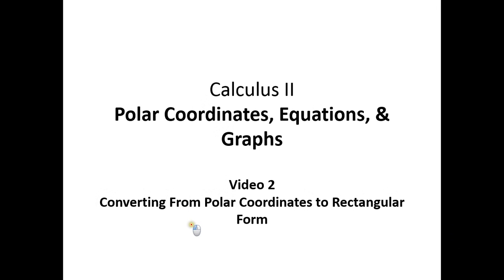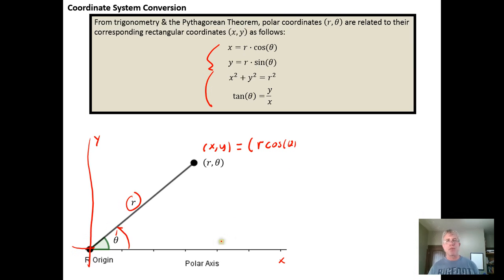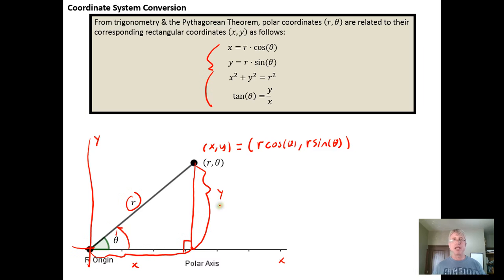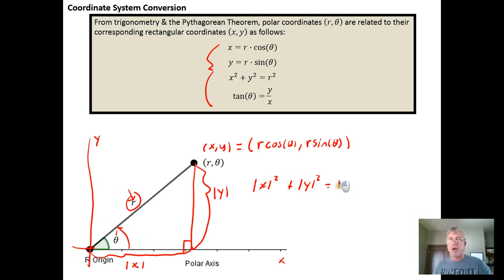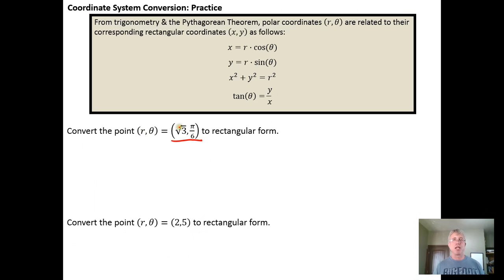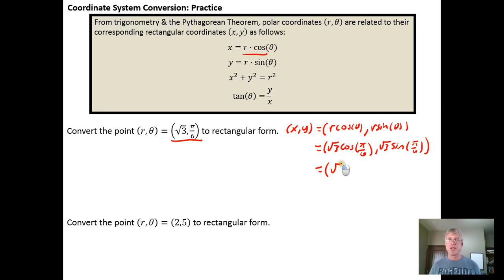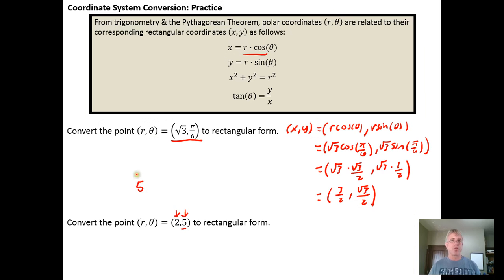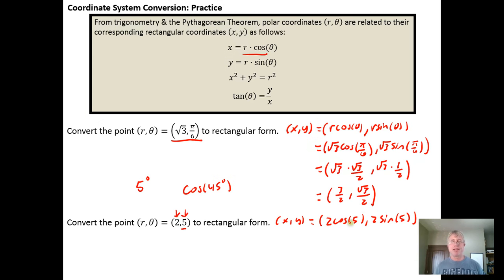Converting from Polar to Rectangular Form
In this video, we show how to convert from polar to rectangular form.